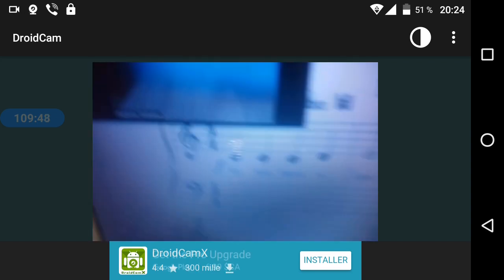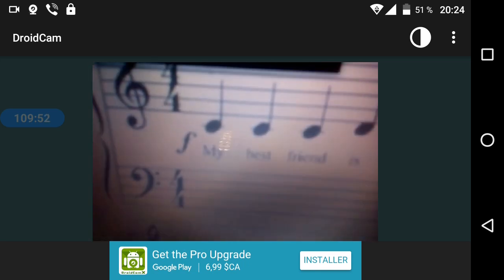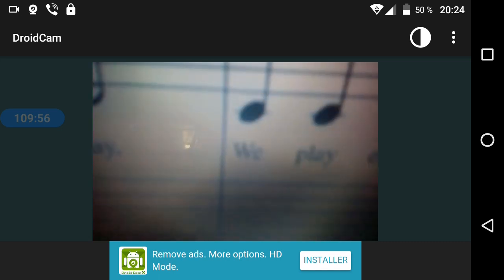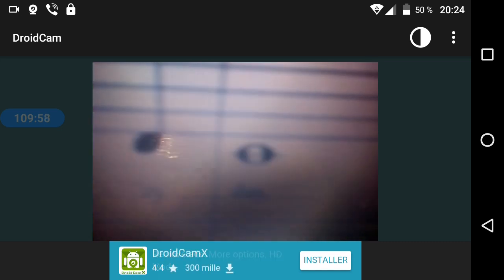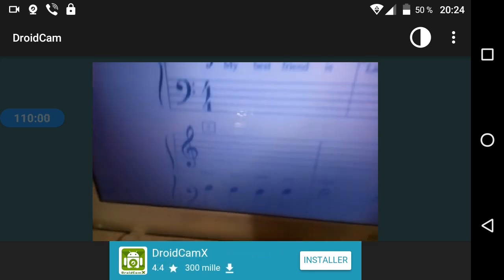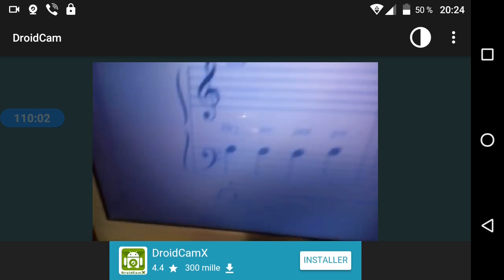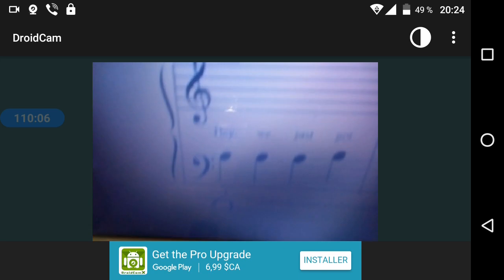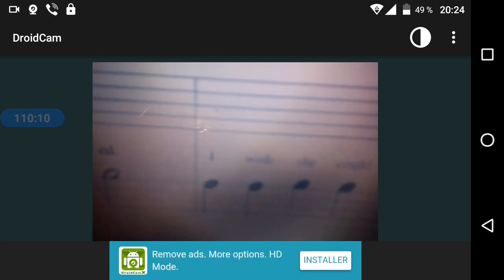gubaev eVGENIY Maratovich PIANIST musician COMPOSER 2022 02 06 20 12 51